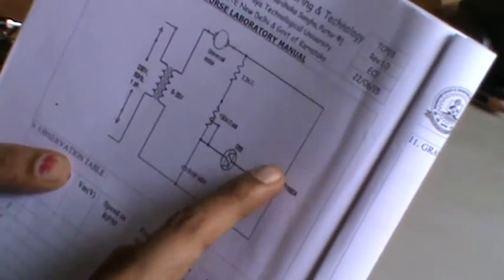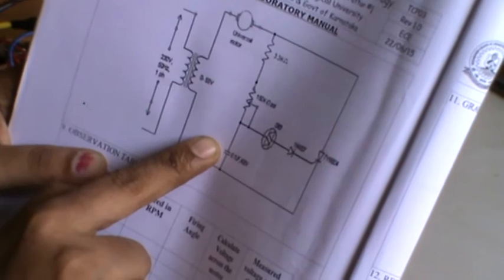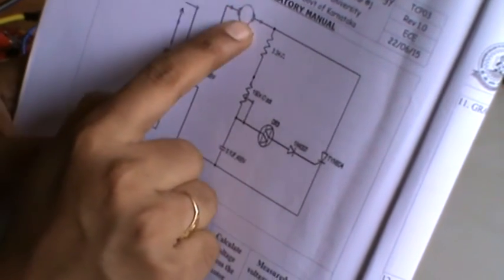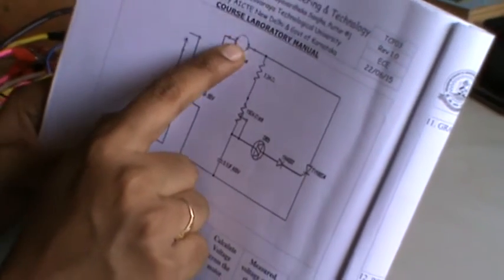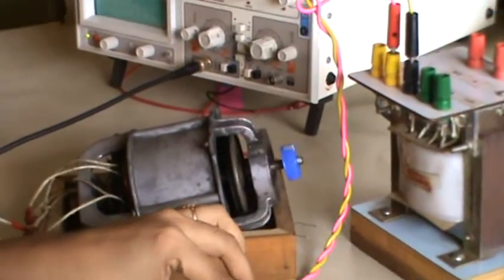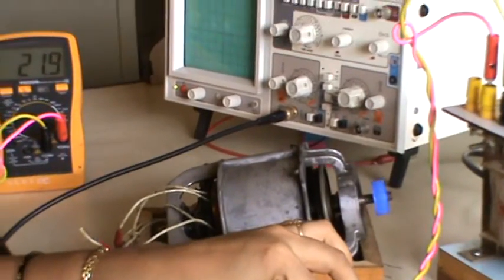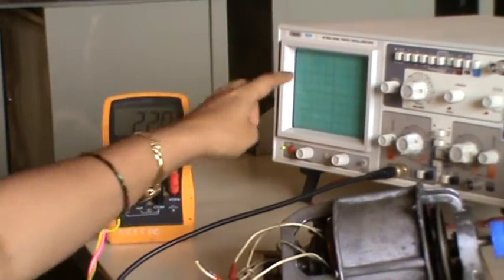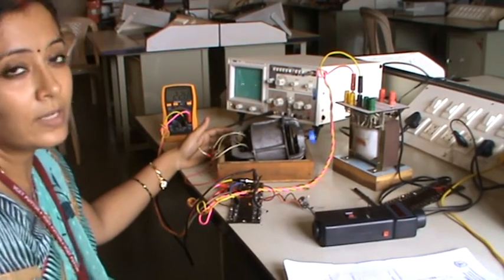speed control of universal motor using power device